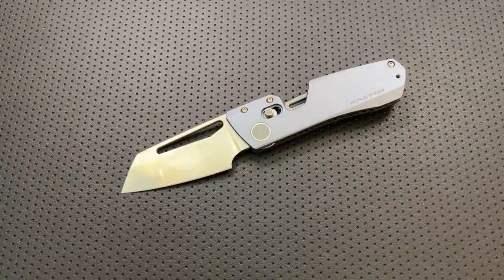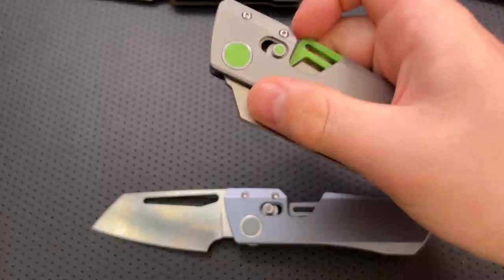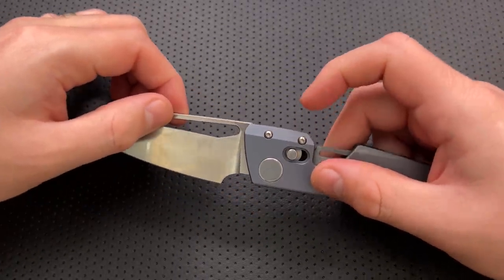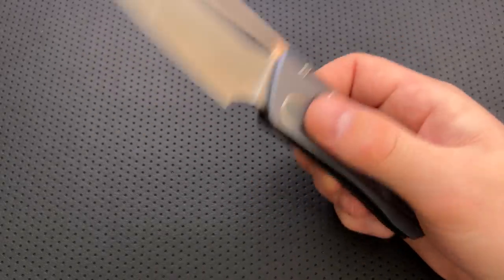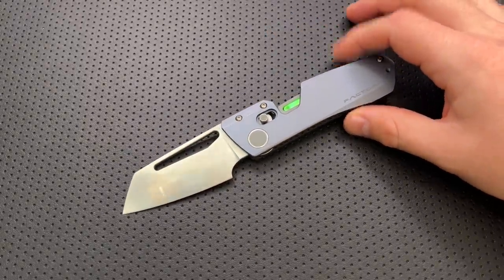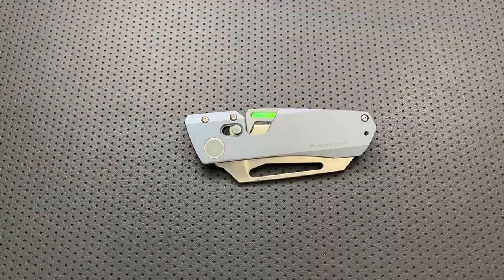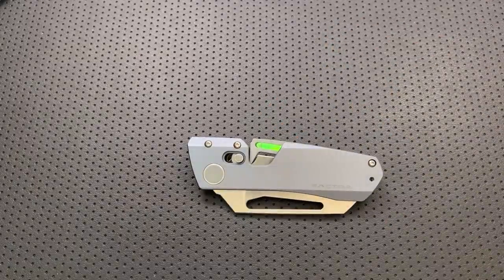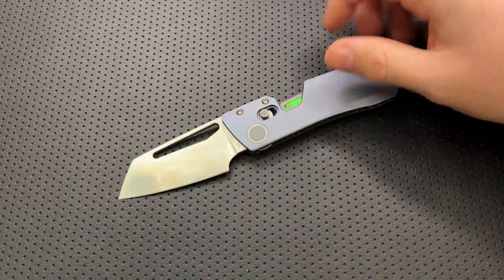The WinterBlade Factor Pocketknife: The Full Nick Shabazz Review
Today, we're going to take a look at one of the most unique knives I've ever had on the channel, which also happens to be excellent: the WinterBlade Factor.